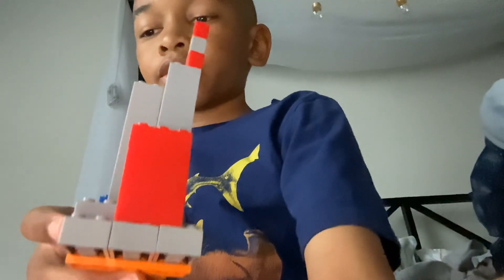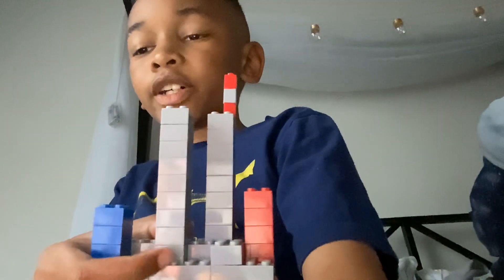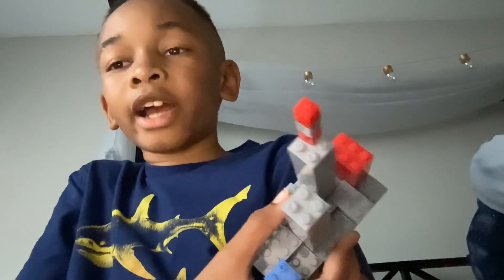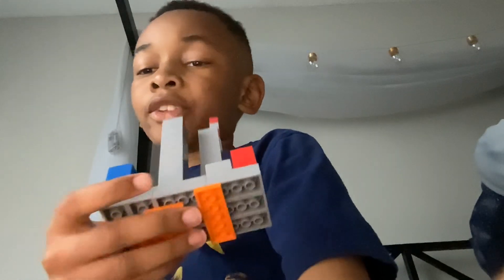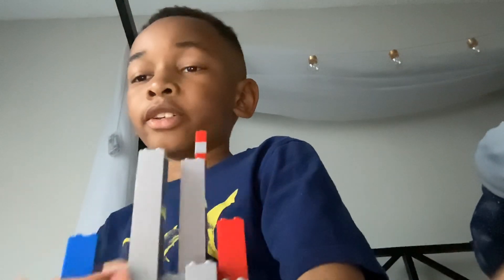WTC complex (srry about my voice I’m sick)